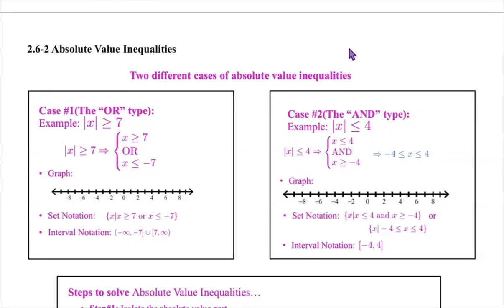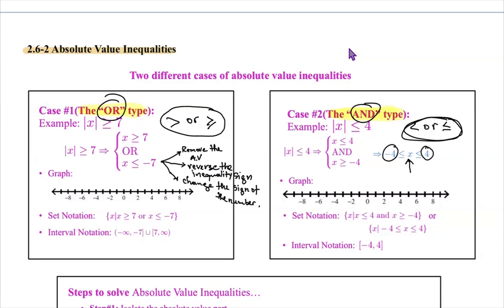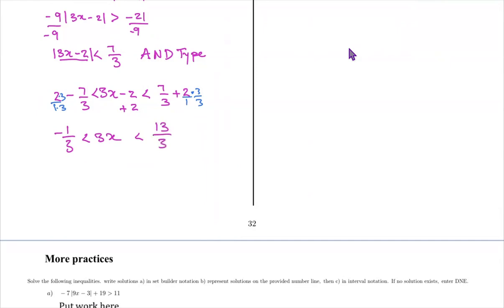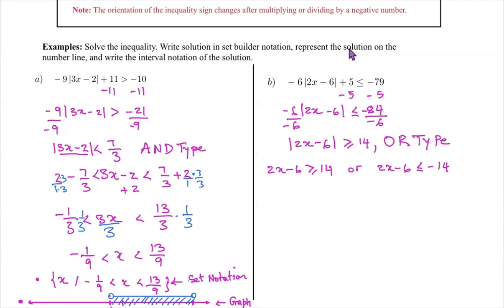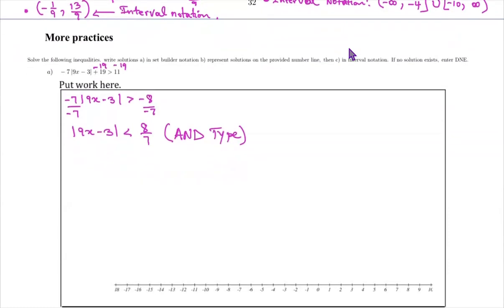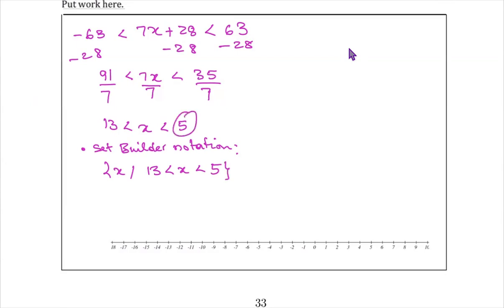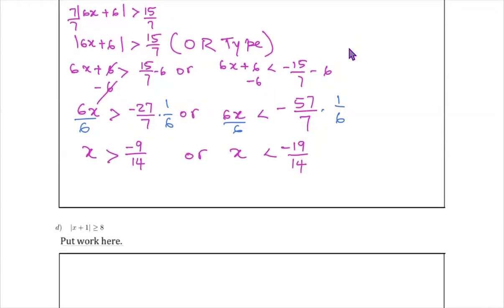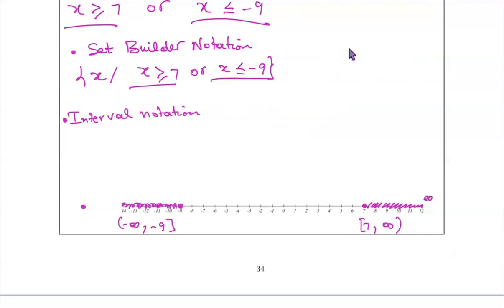HW Sec. 2.6-2 – Linear and Absolute Value Inequalities (Part 2)